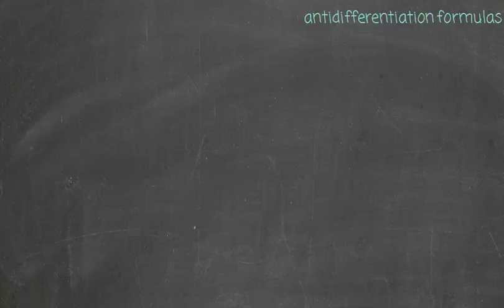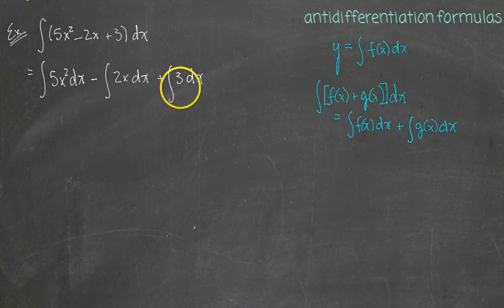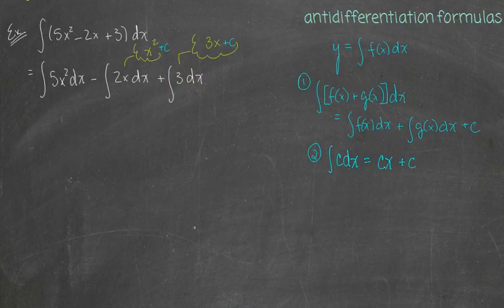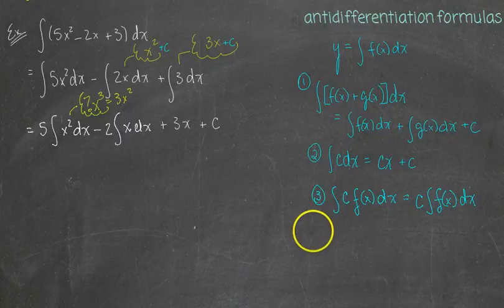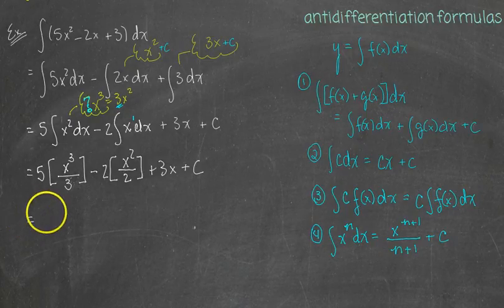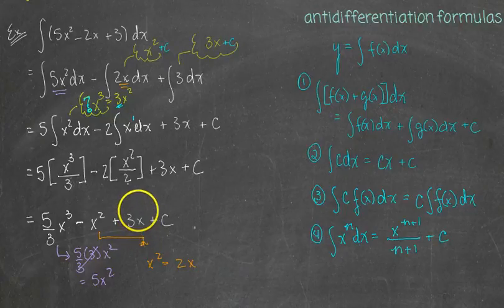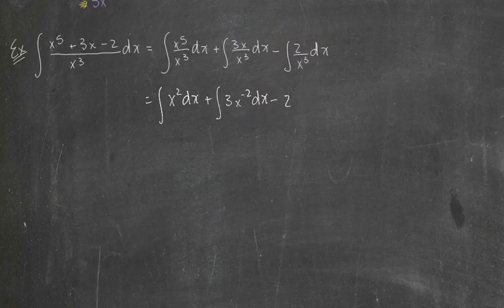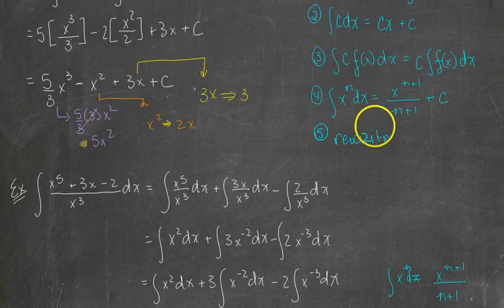Calc - 4.02 - antidifferentiation formulas